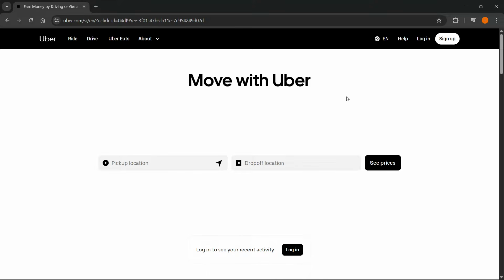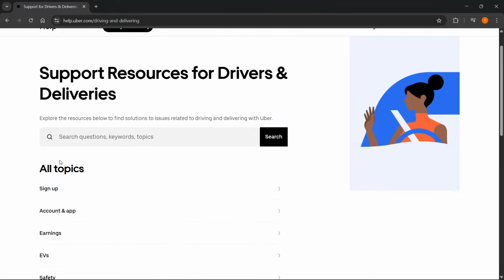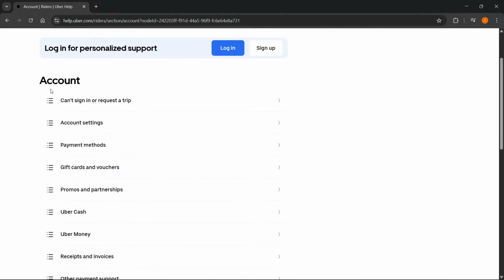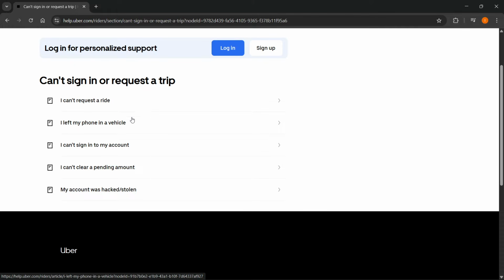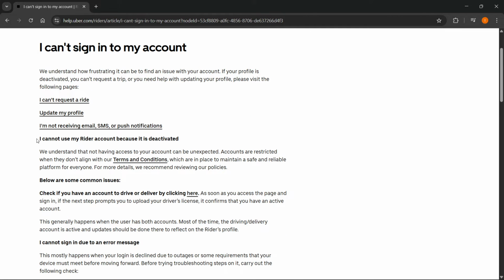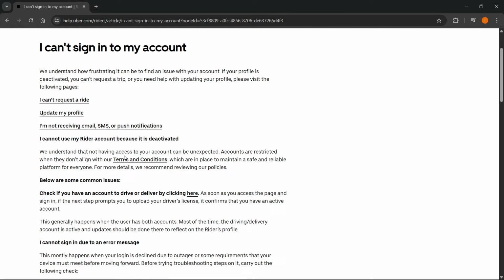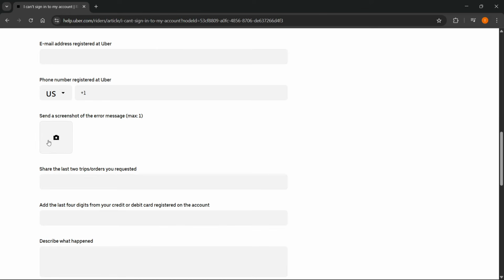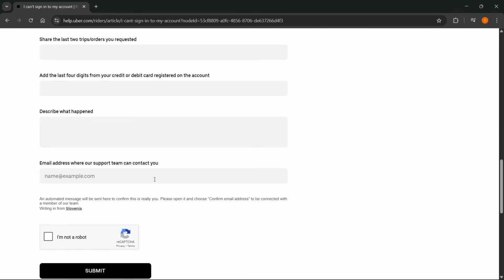How To ACTIVATE A Deactivated Uber Driver Account (QUICK & EASY) 2026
In this video, I'll show you how to activate a deactivated Uber driver account. This is a full guide on how to reactivate and get your Uber driver account back in 2026. In case you've been trying to restore your Uber driver account, this is the video you need to see!